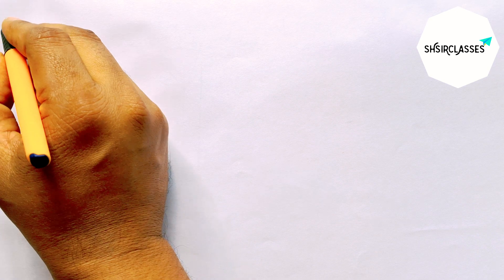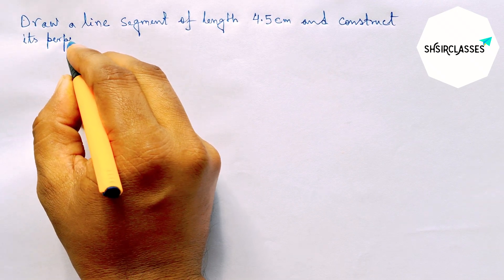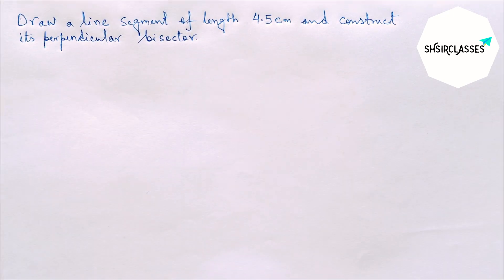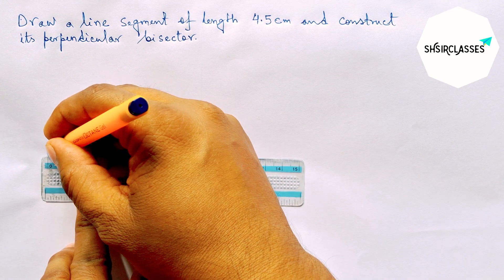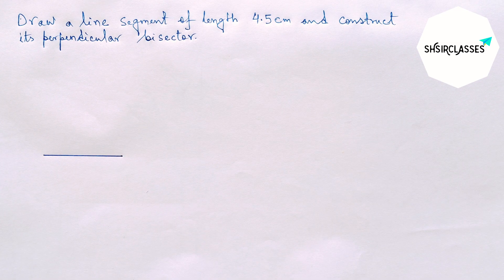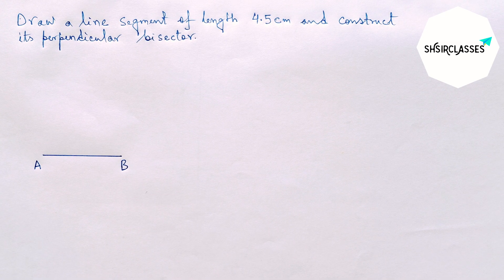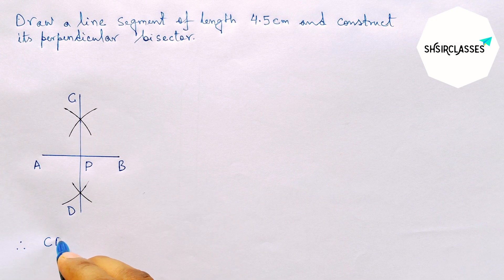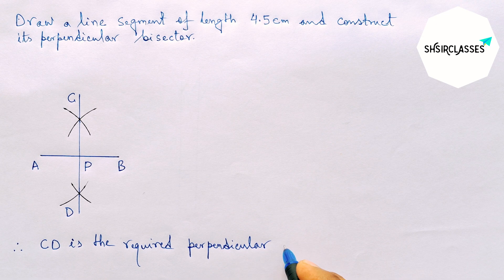Draw a line segment of length 4.5 cm and construct its perpendicular bisector.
In this video how to draw a line segment of length 4.5 cm and construct its perpendicular bisector. Geometrical Construction.